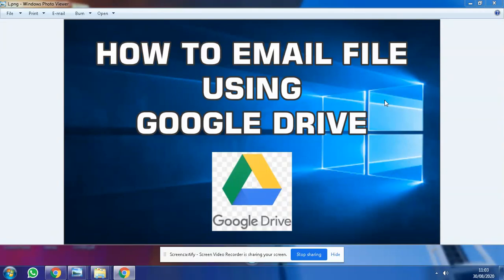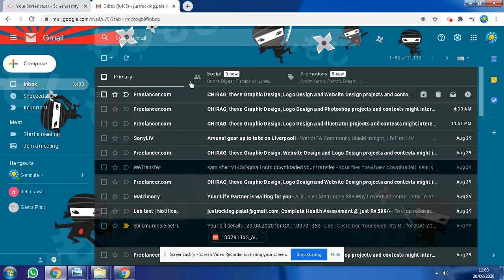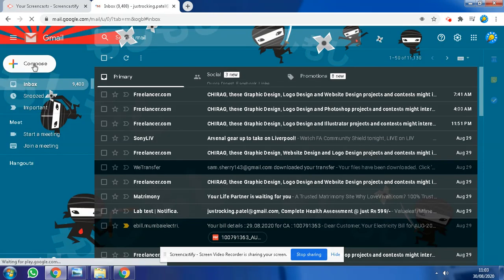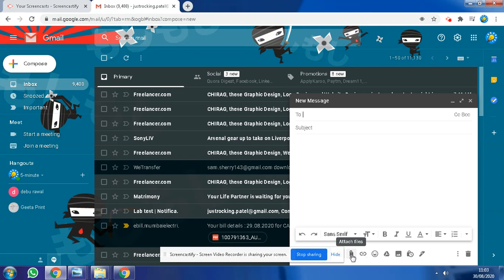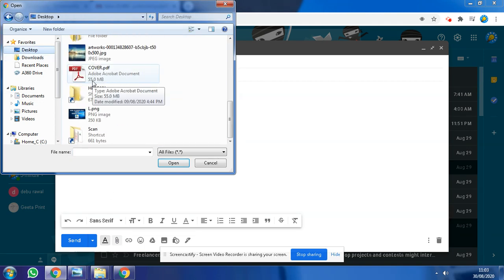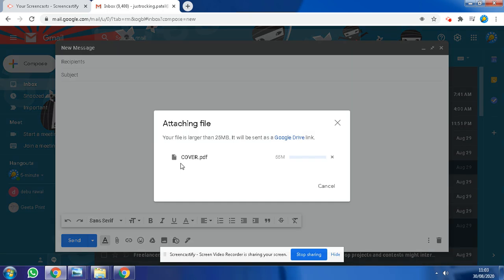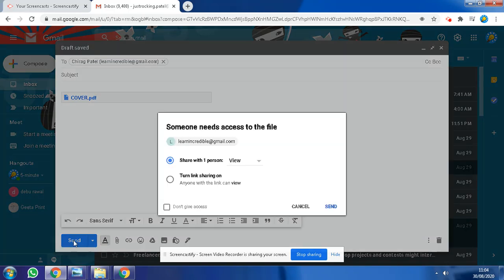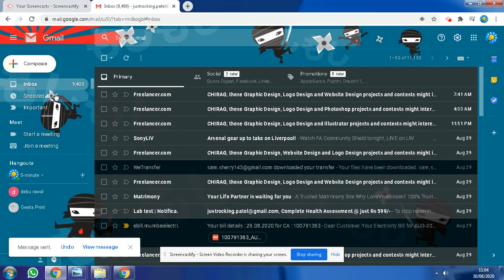How to email file using google drive